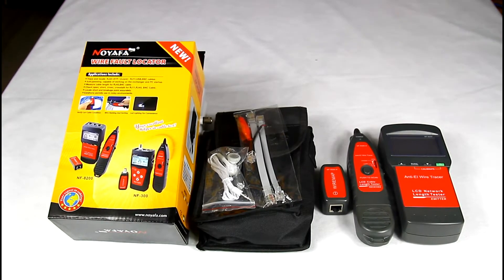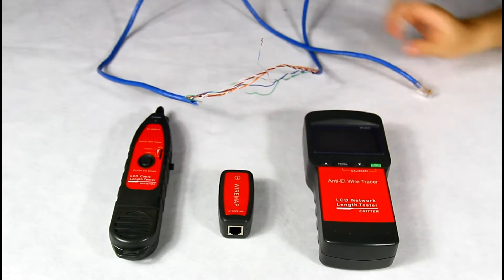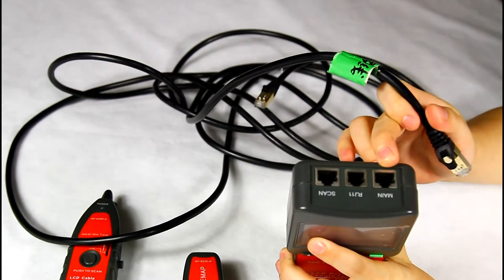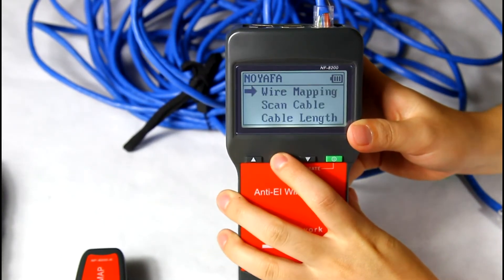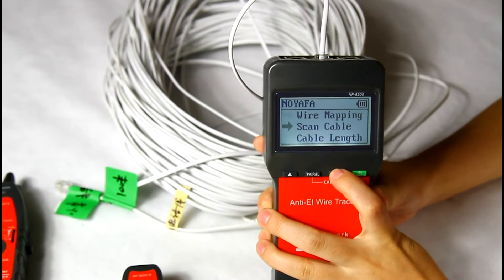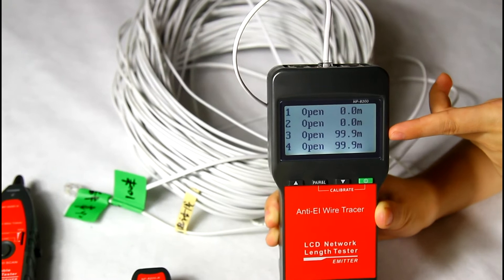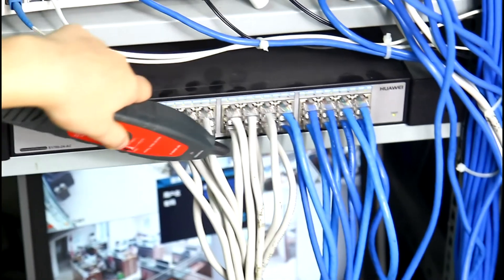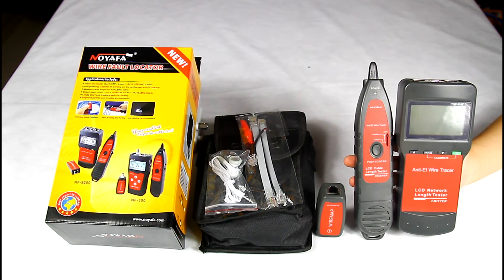NOYAFA NF-8200 Network &telephone cable tester | Tutorail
* Trace and locate  RJ45 (even STP / 4-core) , RJ11 cables.
* Anti-jamming, capable of working on the exchanger and PC startup.
* Measure cable length for RJ45, RJ11 Cable accurately.
* Check open, short, cross, crosstalk for RJ11,RJ45 cable.
* Locate breakage point accurately.
* Memory function for calibration data.
* Earphone permits use in noisy environments.

Thank you for your any reply!